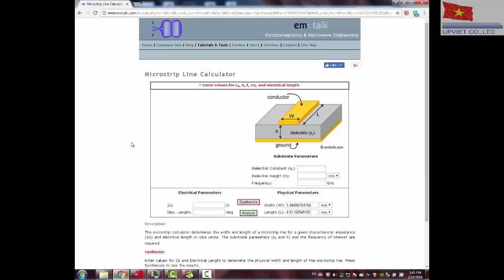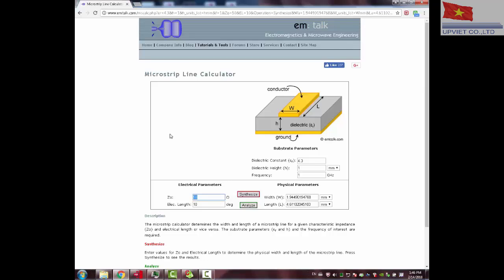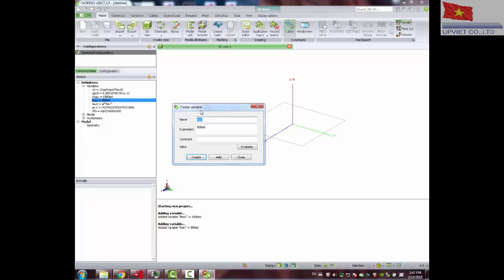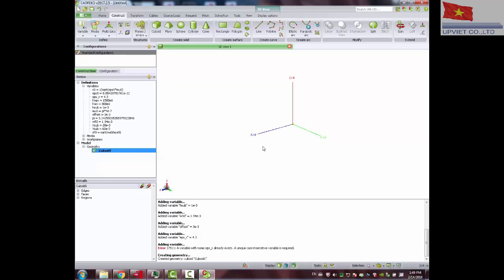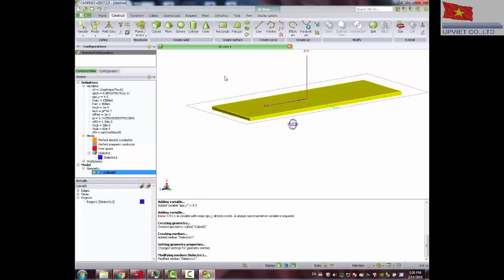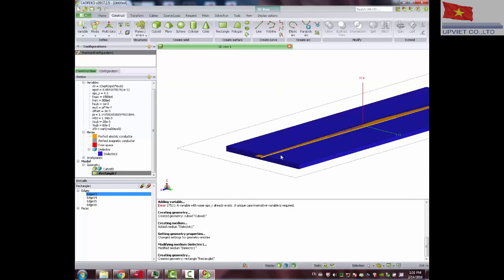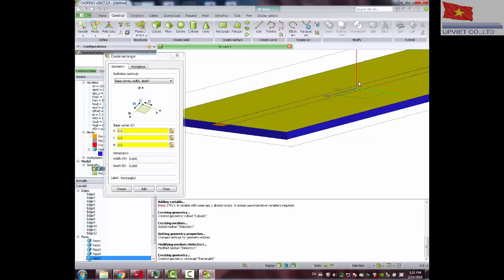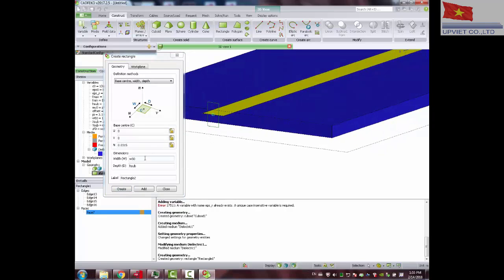Altair FEKO • Mô phỏng điện từ trường trong Microstrip - UPVIET